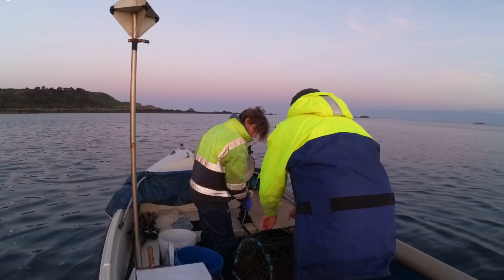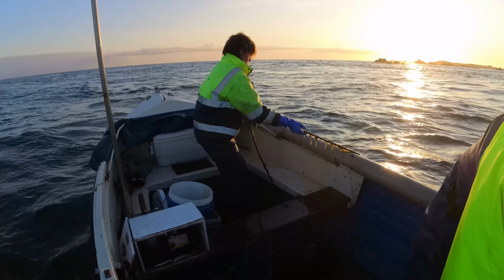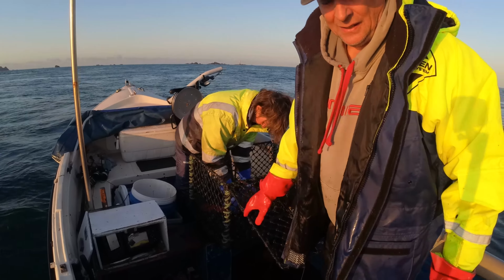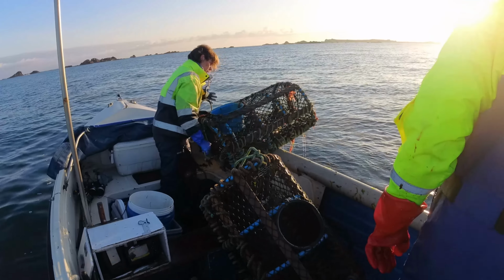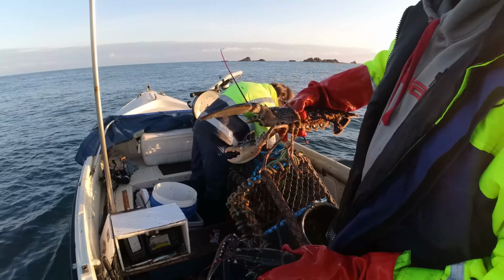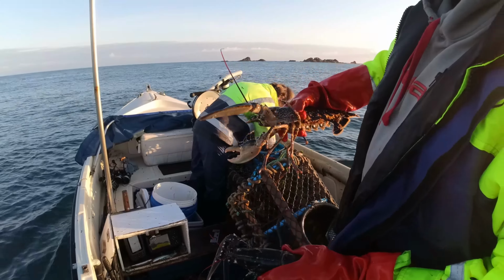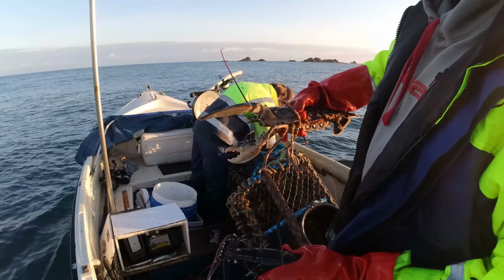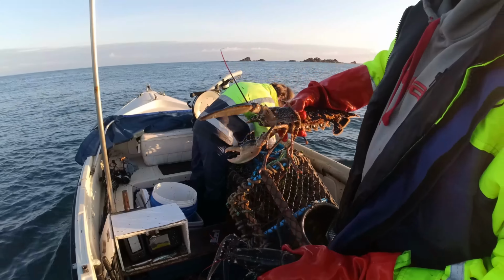Fishing A little Bit Of This & A little Bit Of That 🐟 Rods🦞 Pots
Its free & helps the YouTube algorithm allowing the fishing channel to grow.

Catch & cooks.
Seafood recipes.

🐙Boats used : Orkney Lowe Plymouth Pilot
Engines used : Honda Suzuki Yamaha
Rods used : Daiwa Abu Shakespeare WSB Penn
Fishing & living around the island of Guernsey in the channel islands Atlantic Fishing tips & techniques sustainable fishing seashore survival fishing UK Guernsey Island underwater asmr filming extreme weather tides fishing life fishing men fishing woman love food enjoy seafood how to reality & lifestyle crustacean big crab giant lobster spiny lobster chat north west Atlantic weather everything everywhere 2023
Trojs Fishing life as a fisherman commercial van